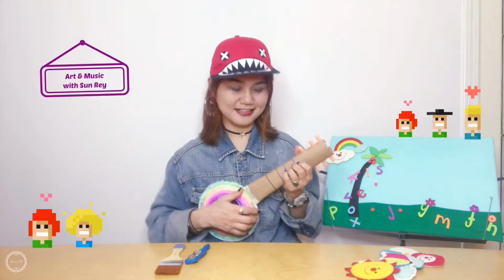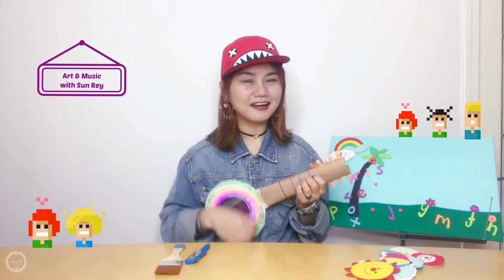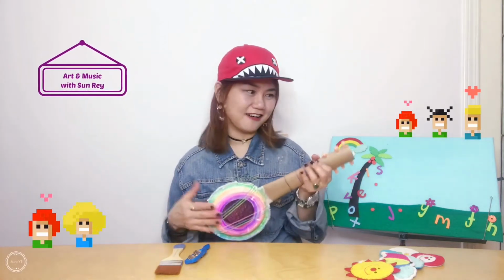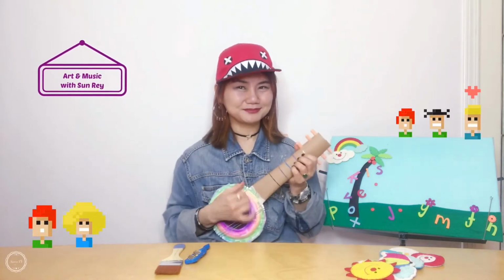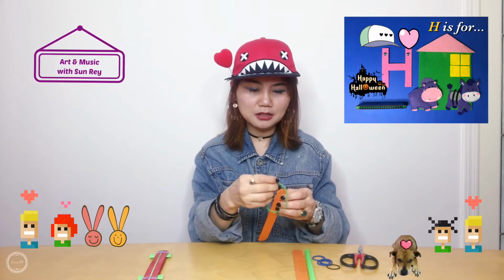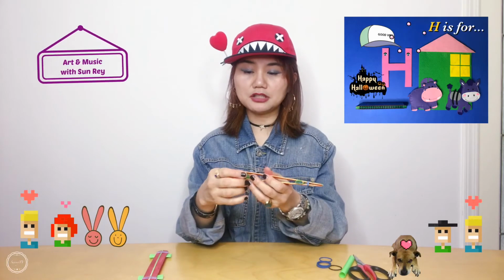[Art & Music with Sun Rey At Home]Alphabet H - Harmonica, Hip-Hop/Kids Online Preschool/Circle Time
[Art&Music with Sun Rey]
Have fun with alphabet letter "H"
"H" is for a Harmonica,Hip-Hop, Heart, Hat, House..
Let's Hip-Hop Dance with Sun Rey and make a harmonica.
You will need fun music instruments such as a tambourine, spoon etc. and craft materials- Popsicle stick 2, Rubber band 3, Straw 1, Scissors